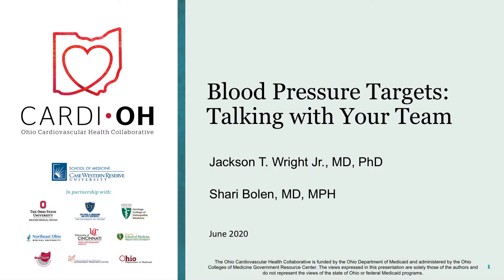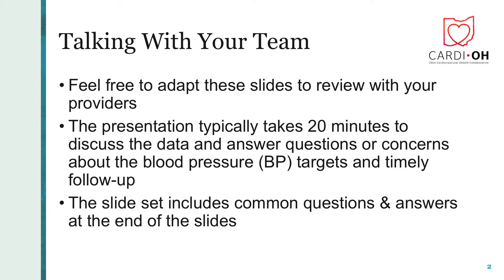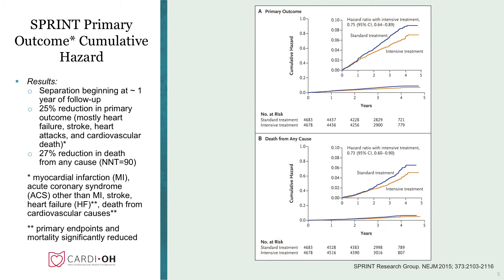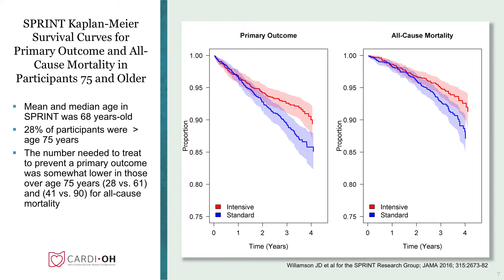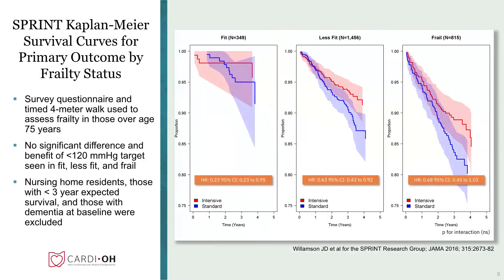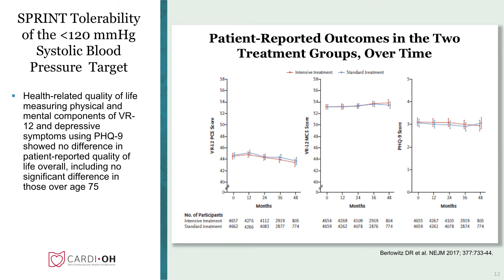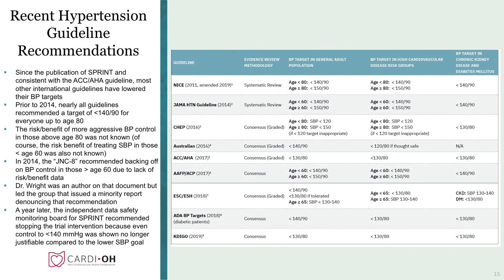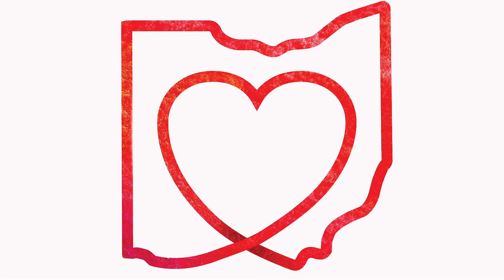Cardi-OH: Blood Pressure Targets: Talking With Your Team Voiceover